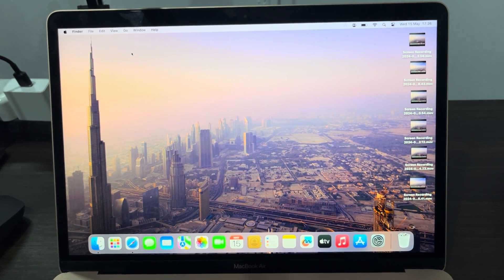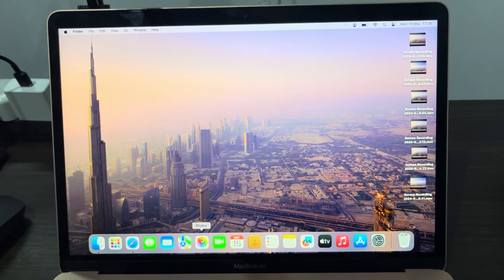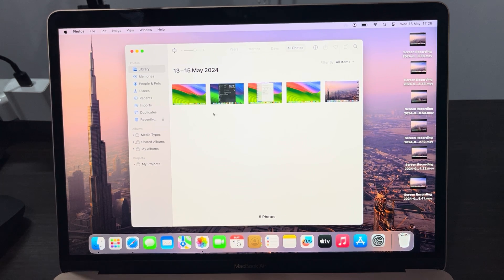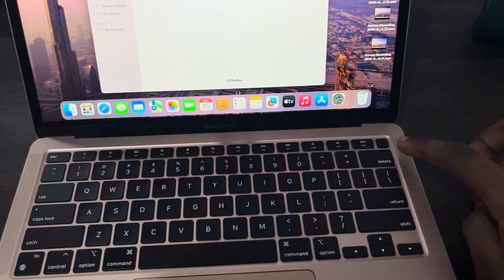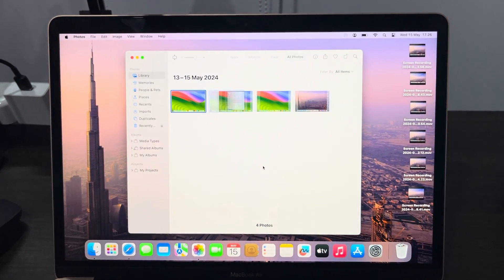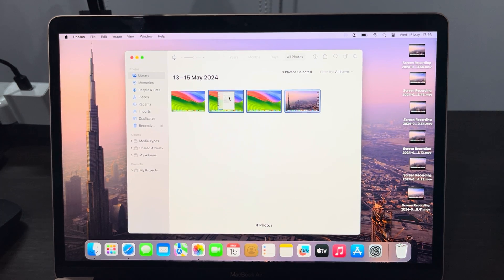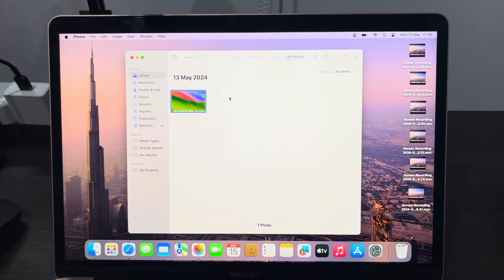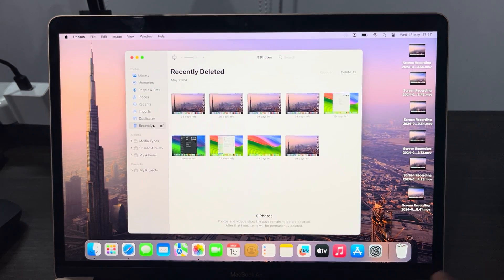How to Delete Photos in MacBook Photos Library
Tidying up your MacBook's Photos Library? This video will guide you through deleting unwanted photos quickly and easily. Keep your digital memories organized and your storage free!